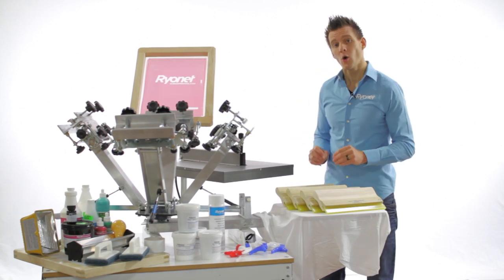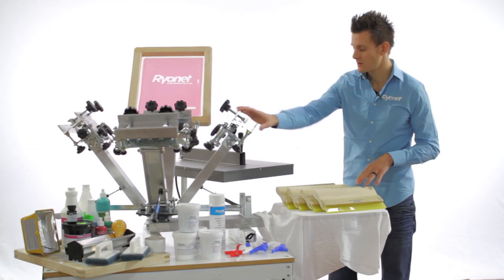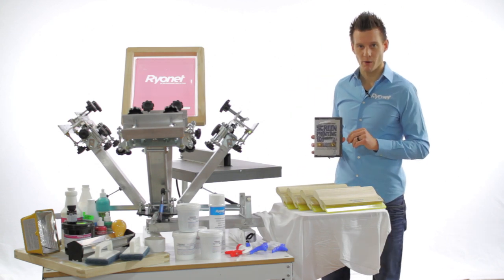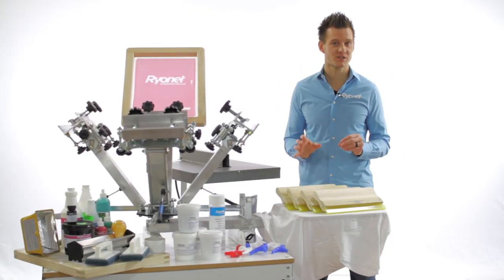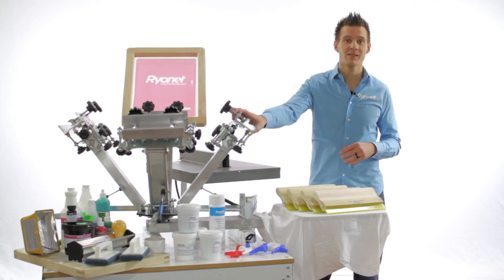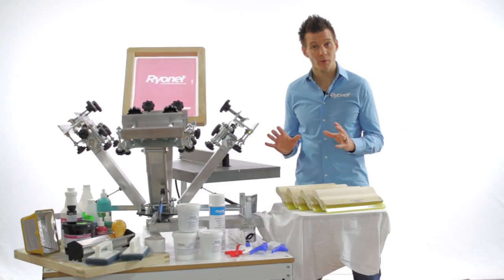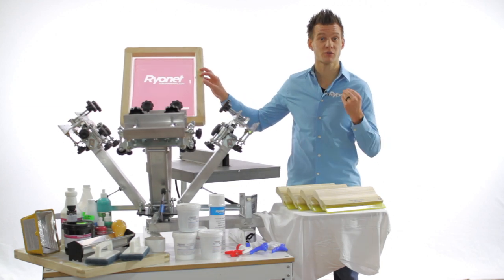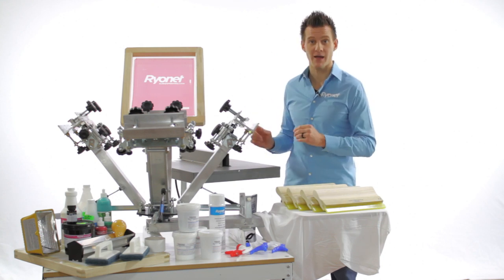Semi-Pro 4 Color Silk Screen Printing Kit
Semi Pro Screen Printing at Home, Silk Screen Kit Are you interested in screen printing at home, for a band, to start a small screen printing business, or just for fun?  The Semi-Pro™ Silk Screen Kit is a great way to start screen printing the right way! Complete with a four color screen printing press, exposure light, flash dryer, and all the supplies you need, this silk screen kit includes all the basics you need to start screen printing at home and build from there. With our comprehensive screen printing 101 dvd, the ability to come to a screen printing class, and free technical support, you can feel confident that not only are you getting the right silk screen kit, but you're going to be successful using it!

The Semi-Pro™ Complete Kit Includes:
PRODUCTS INCLUDED:
1: 4 Color Silver Press
2: 2 - 110 mesh, 16x20" and 2 - 156 mesh, 16x20" pre-stretched screens
3:16x16 Flash Dryer
4: Hallogen Light Mounting Fixture (pictured below)
5: 2 - 11" Squeegees and 2 - 8" Squeegees
6: 101 DVD - Over 5 hours
7: 1 Roll of screen masking tape (2"x15')
8: 4 Ink Colors - International Coatings Plastisol. (Pints of Ryonet Black, Ryonet White, Scarlet Red, and Royal Blue)8oz of Curable Ink Reducer
9: 16x16 Platen (printing board)
10: 12" Scoop Coater - Used for applying the emulsion to the screen
11: Chemical resistant scrub brushes - 2 count
12: 15 Sheets of Rite Film WP positives (8.5x11")
13: Emulsion - 1 Quart of RXP dual cure emulsion (coats 25 screens)
14: Mist Adhesive - 12oz
15: Chemical Kit:
Plastisol Press Wash - Cleans plastisol ink from used screens or press
Emulsion Remover - 3oz Concentrate
Green Stuff dehazer- 16oz
Degreaser Concentrate - 4oz
Water Removable block-out - 4oz
Chemical resistant spray heads - 3 count
16: 30 Ultimate Ink Cards -used for cleaning screens
17: Hand Cleaner & Conditioner - 4oz